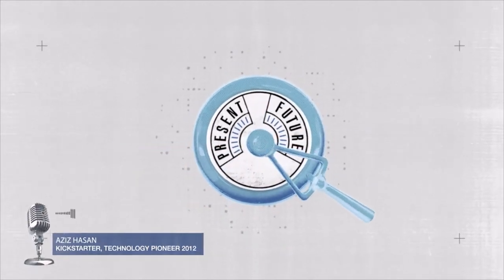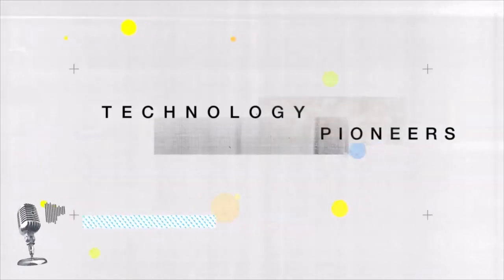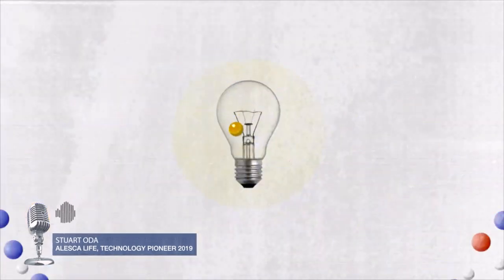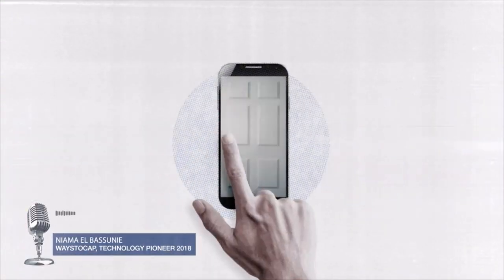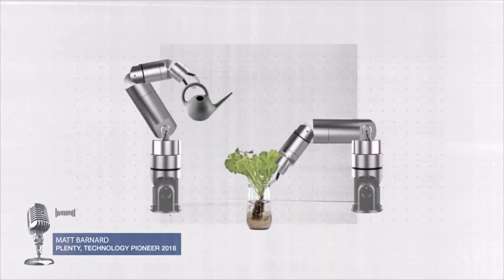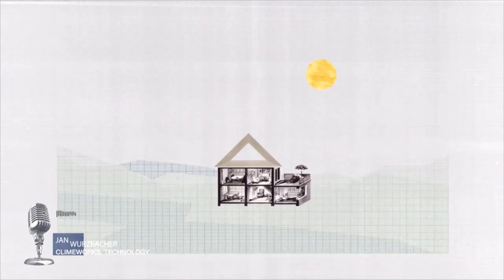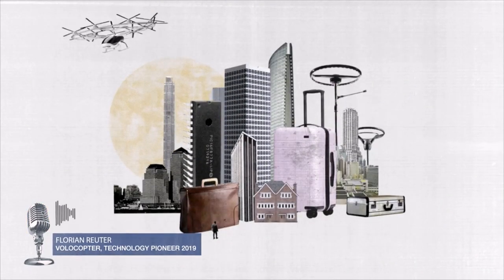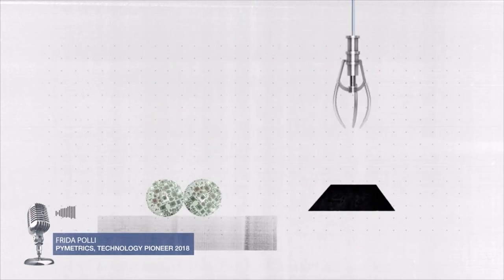The Technology Pioneers Community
Celebrating the 20th Anniversary of the Technology Pioneers Community.

Launched in 2000, the World Economic Forum's Technology Pioneers community is composed of early to growth-stage companies from around the world that are involved in the design, development and deployment of new technologies and innovations, and are poised to have a significant impact on business and society.

Technology Pioneers are incorporated into the Forum's initiatives, activities and events where they bring cutting-edge insights and novel perspectives to world-critical discussions.